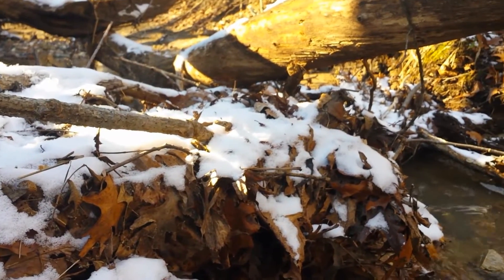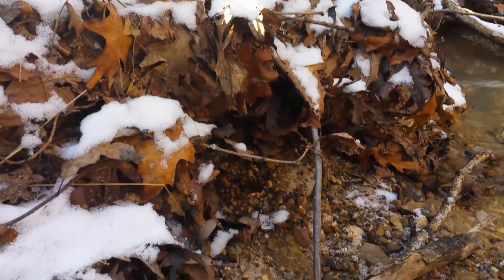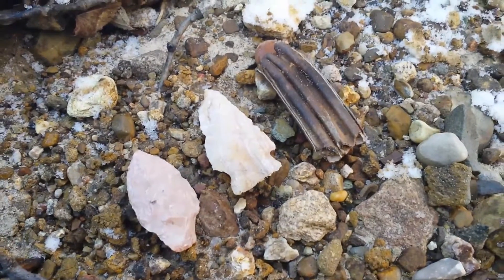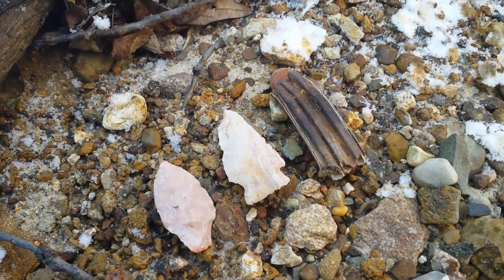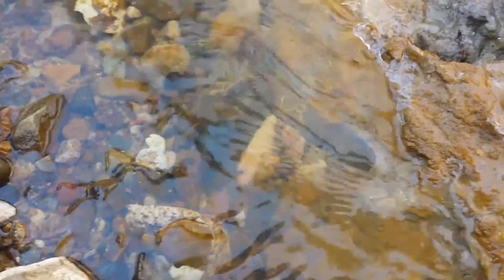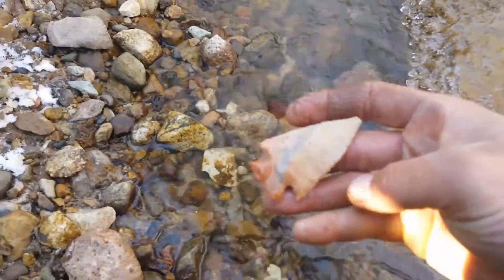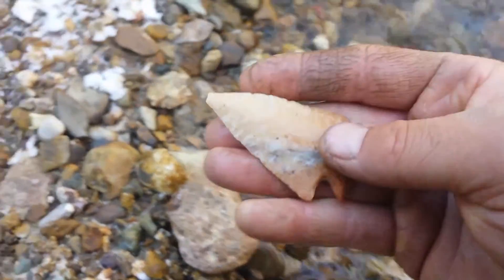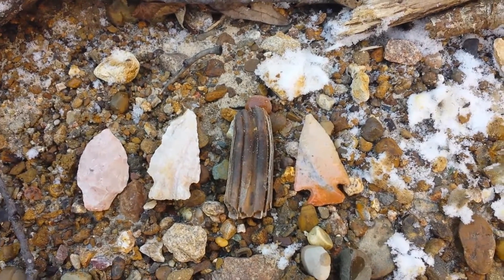1/1/2016 Steller (SNYDERS) point found insitu while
Epic day for Missouri arrowhead hunting, stellar SNYDERS point discovered insitu, TreasureQuest BlessedMan LivingTheDream 2016